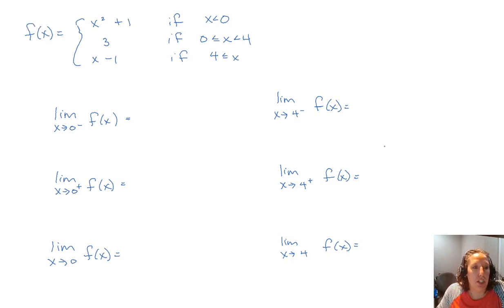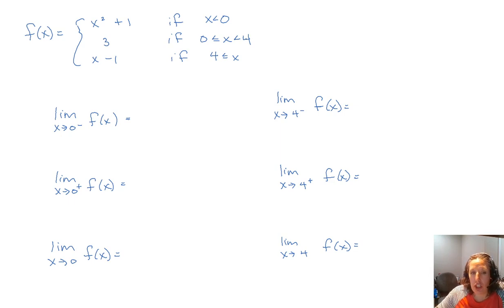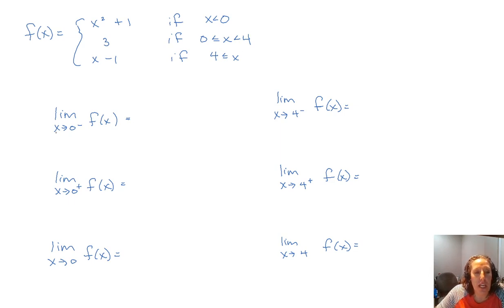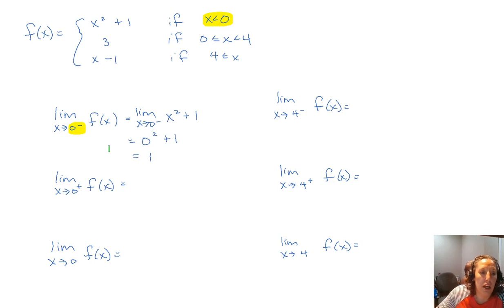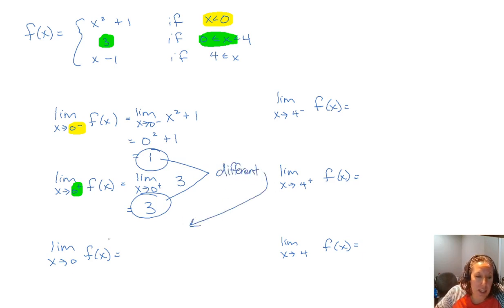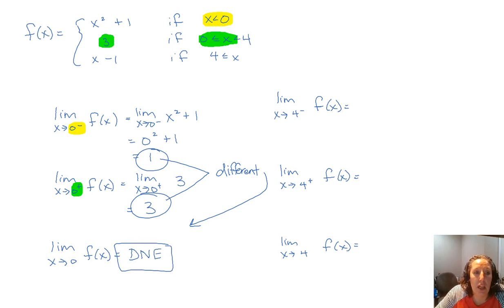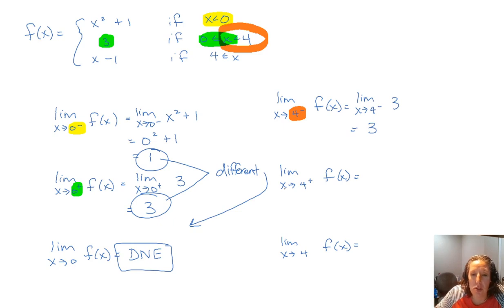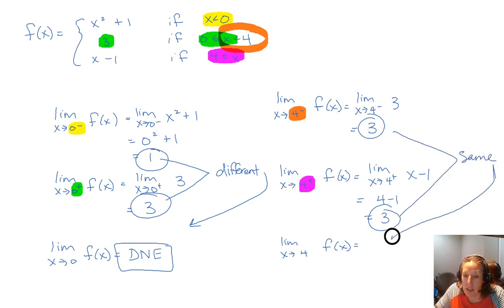Limits of Piecewise Functions